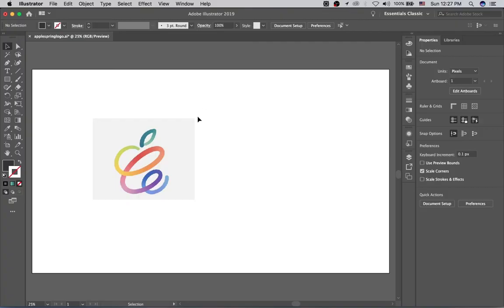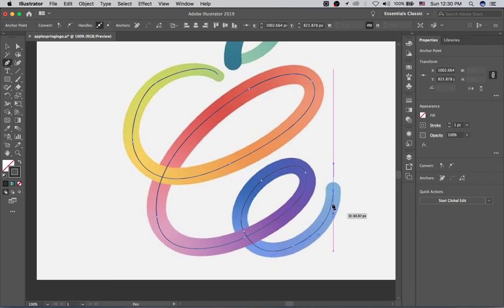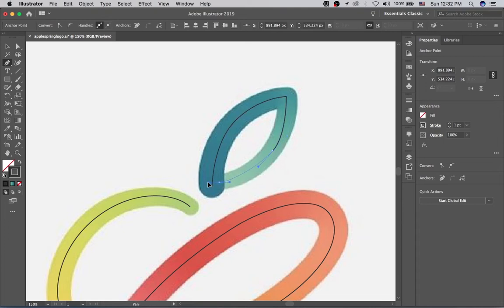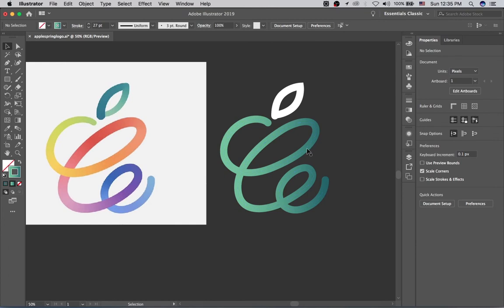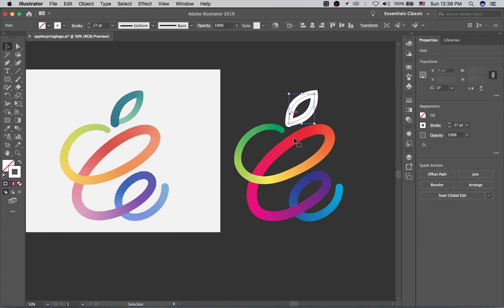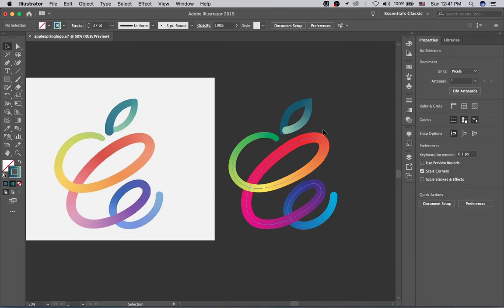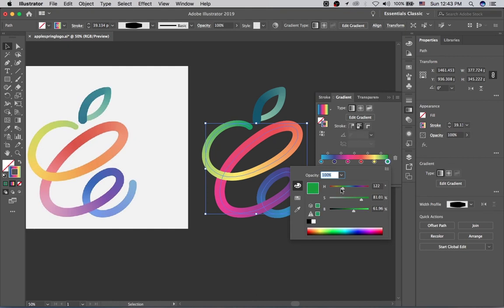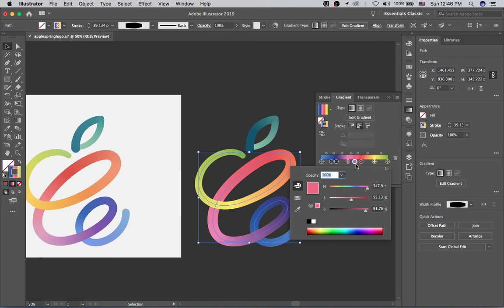How To Design The Apple Spring Event Logo| Adobe Illustrator Tutorial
Hey everyone let me know if this has help you in any way. I'll be posting a sped up version of this tutorial with no commentary soon.